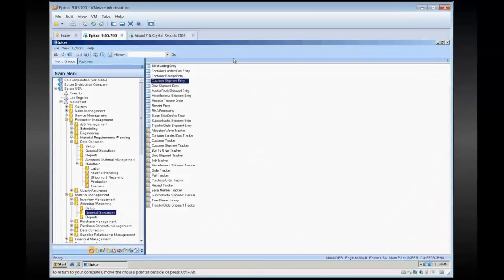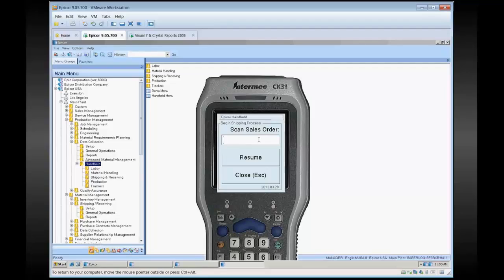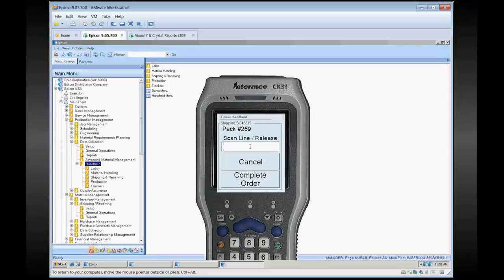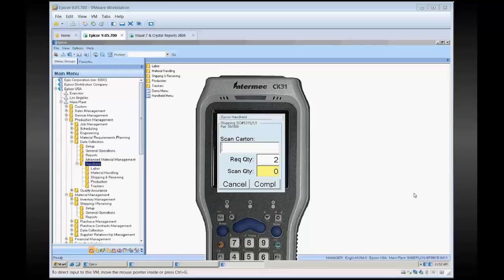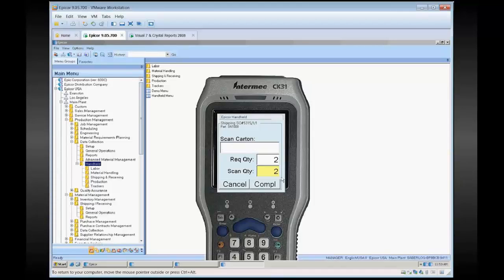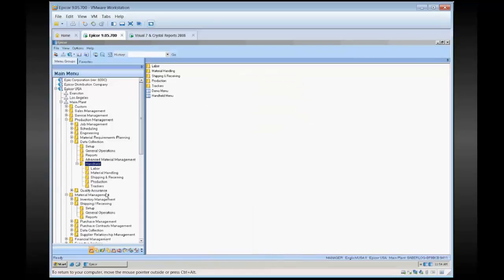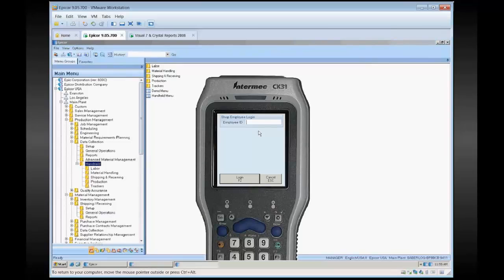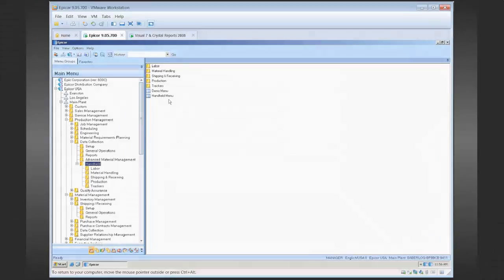Scan to Ship Extension for Epicor ERP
Video demo of SaberLogic's Scan to Ship extension for the Epicor ERP.

The Scan to Ship extension provides strong mobile scanning functionality for performing shipments in Epicor® 9 and Epicor® Vantage®.  Right from your mobile scanner, users can create new shipment ids, scan all of the parts to be shipped, scan serial numbers and then complete the shipment record.